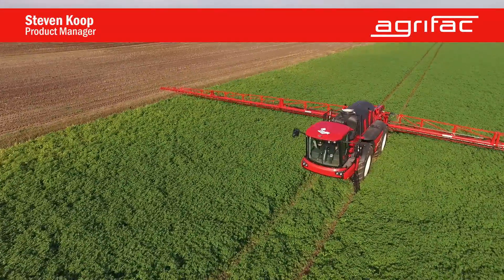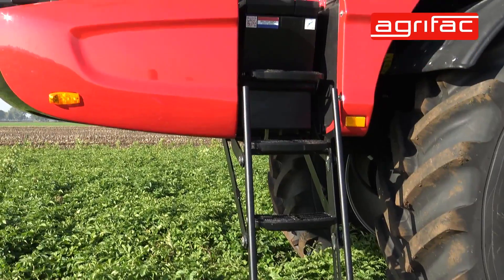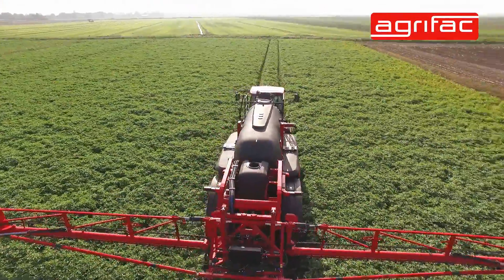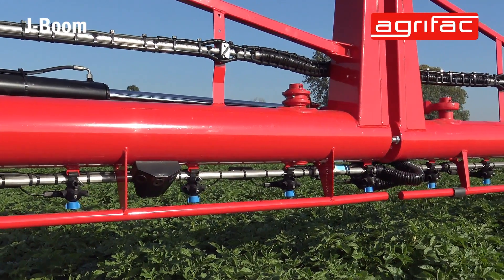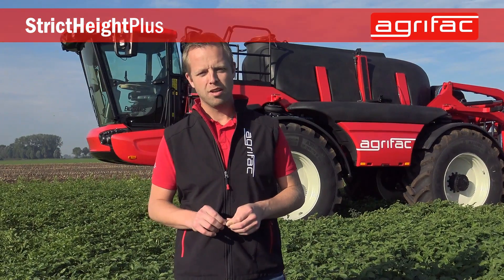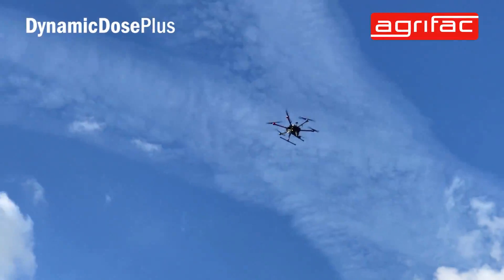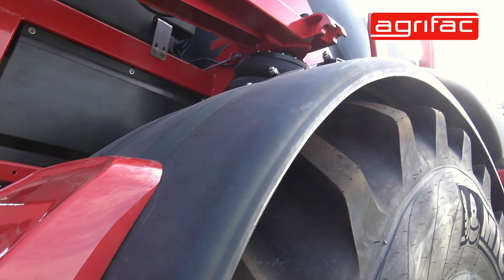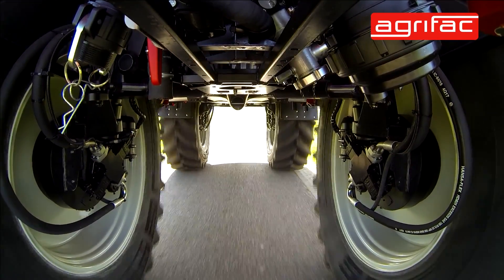Introduction of the Agrifac Condor Endurance II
Introduction of the Agrifac Condor Endurance II, worlds most innovative self propelled sprayer, by product manager Steven Koop.